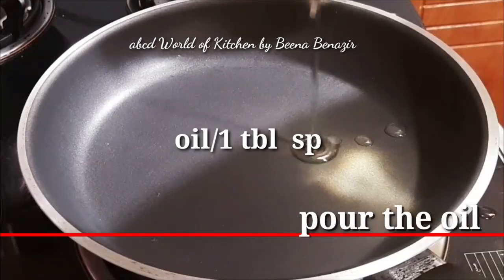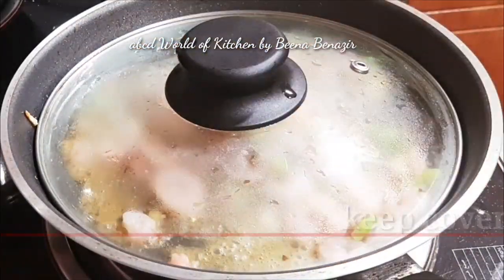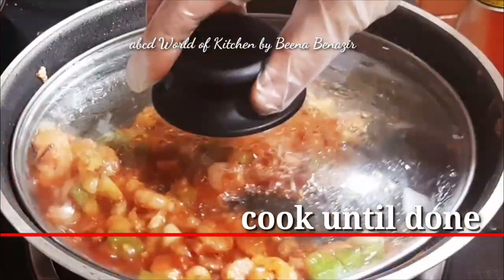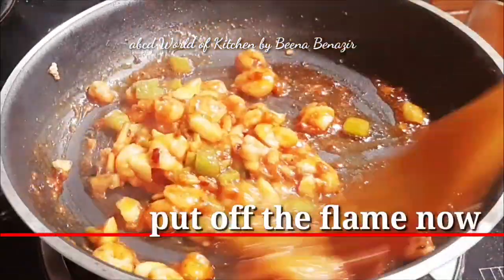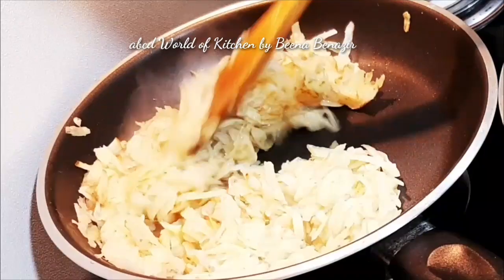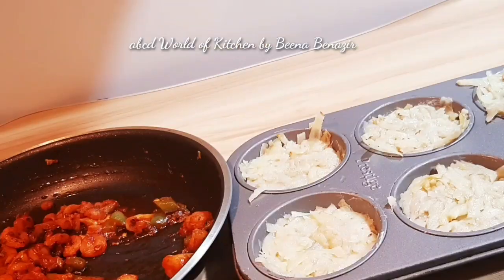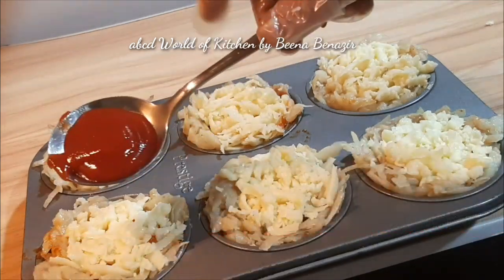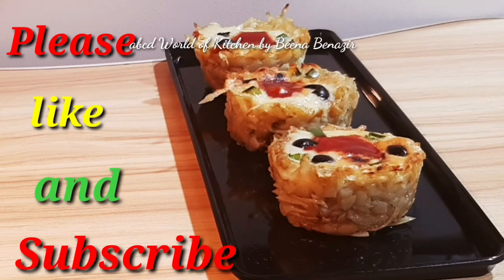# Delicious Potato Recipes # easy potato snacks recipe for kid#ഉരുളക്കിഴങ്ങു കൊണ്ട് എളുപ്പത്തിൽ ഒരു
# Delicious Potato Recipes # easy potato snacks recipe for kids#ഉരുളക്കിഴങ്ങു കൊണ്ട്  എളുപ്പത്തിൽ ഒരു നാലുമണി പലഹാരം 😋 | Potato snack recipe#